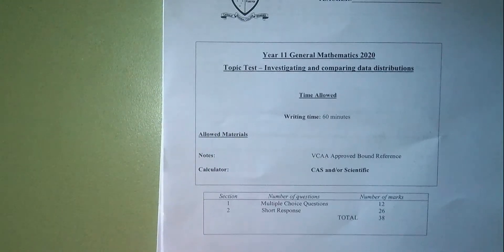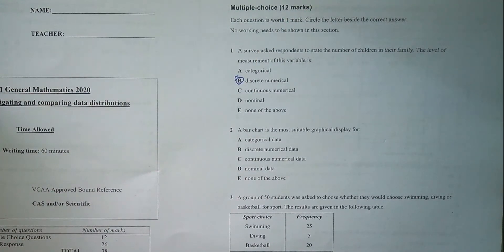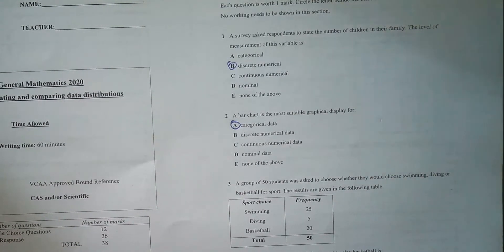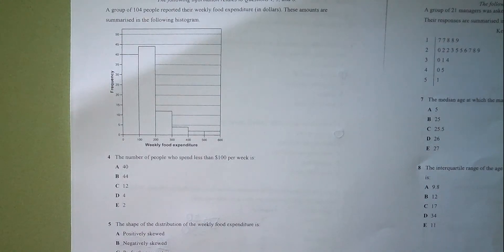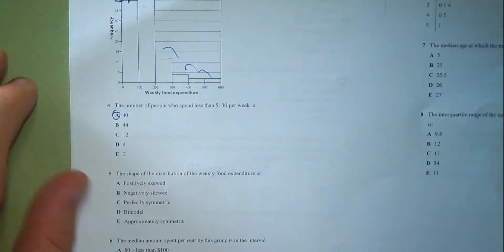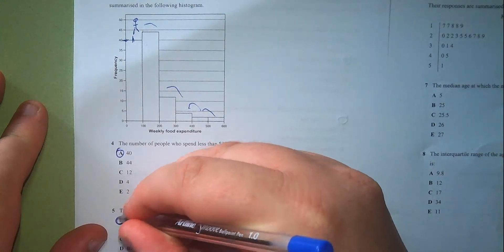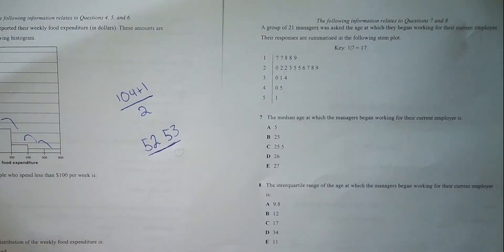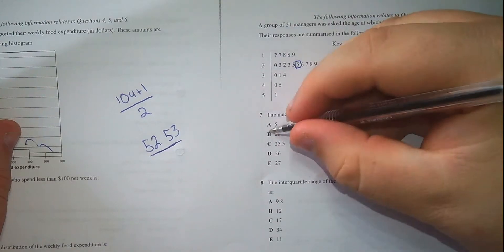Practice SAC worked solutions